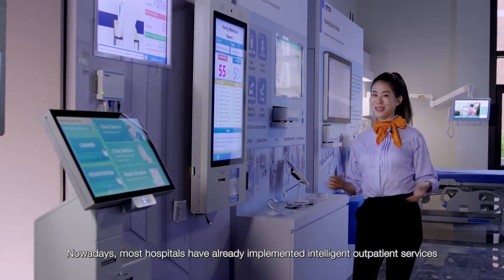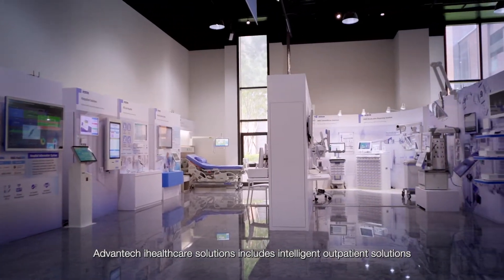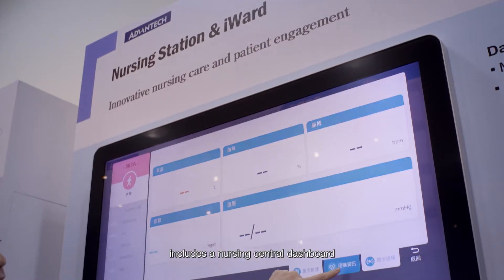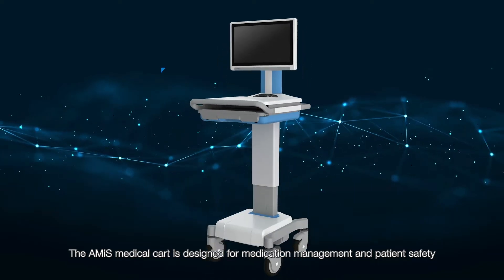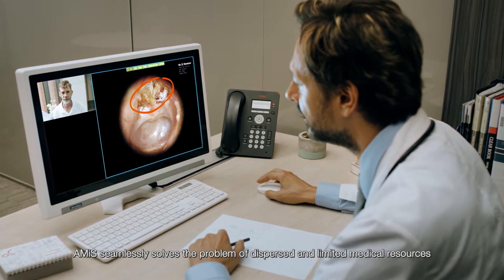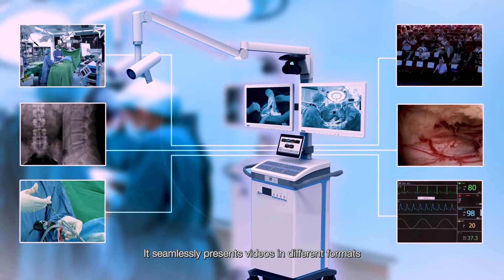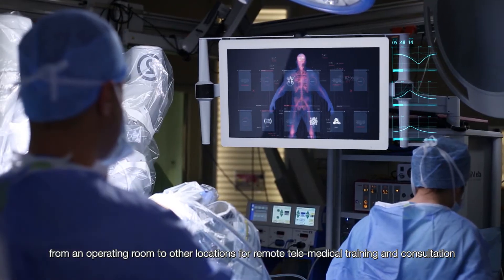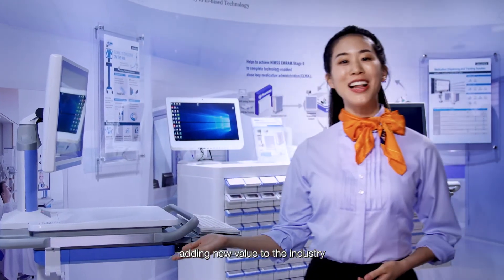Advantech AIoT Co-Creation Campus Showroom - iHealthcare Intro (EN)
Advantech iHealthcare has developed its core competencies and collaborated with international medical equipment manufacturers and system integrators, to assist hospitals with advancing patient-centered healthcare. Starting with high-performance as well as medical-grade products, Advantech iHealthcare branches out into integrated platforms and services aimed at mission-critical healthcare applications.